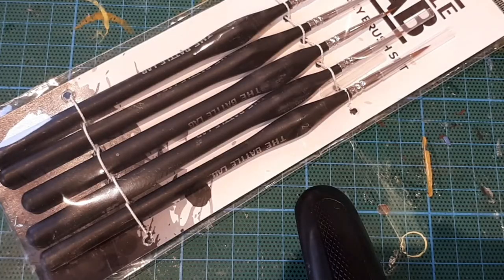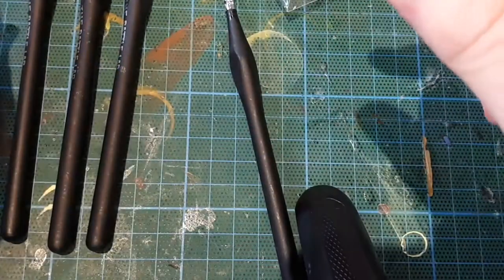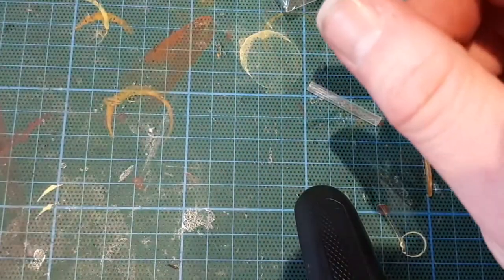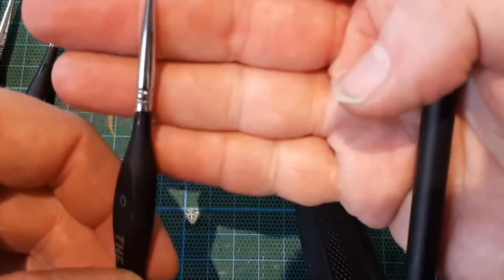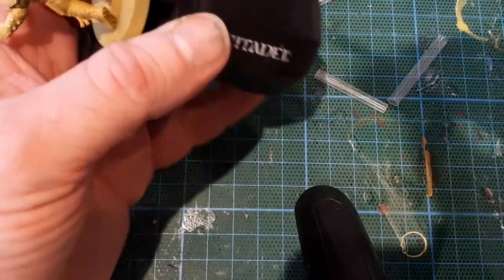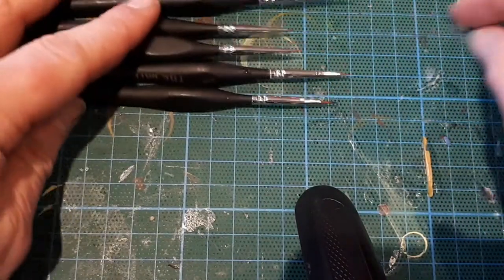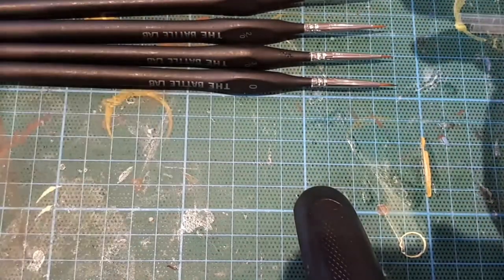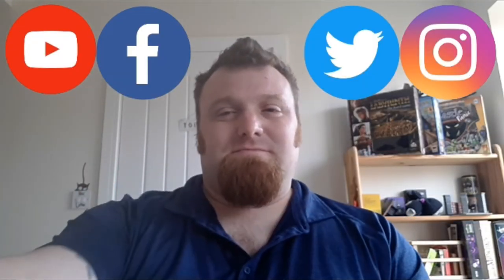Unboxing: The Battle Lab's Kolinsky Brush Set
An Unboxing of "The Battle Lab's Kolinsky Brush Set" a low budget set of paint brushes